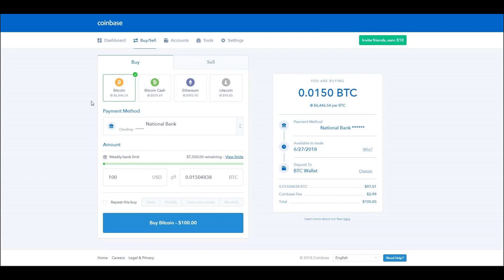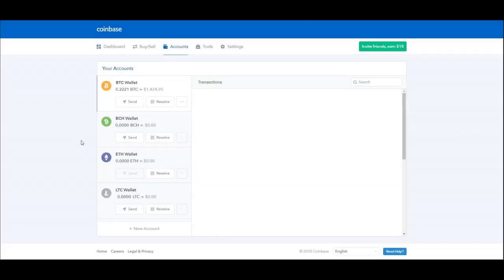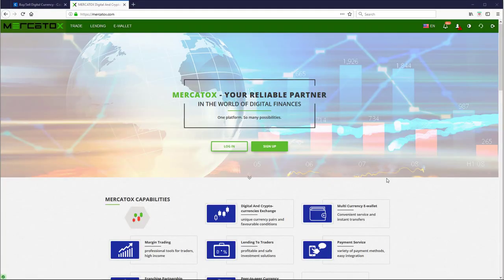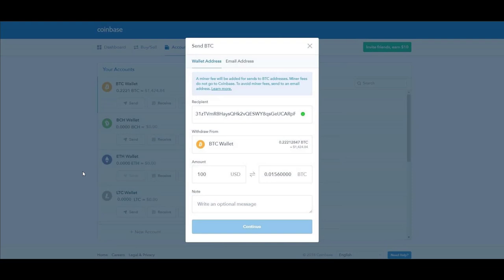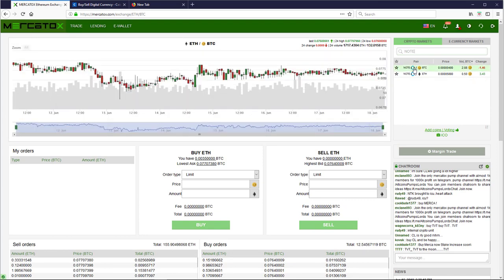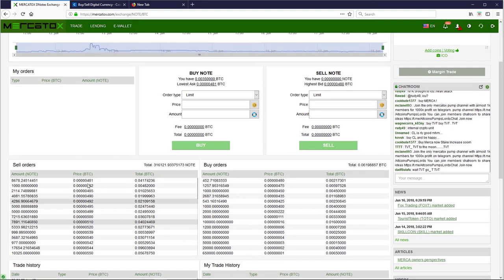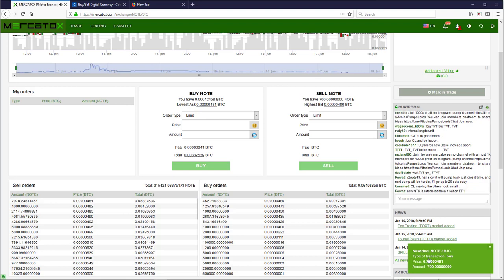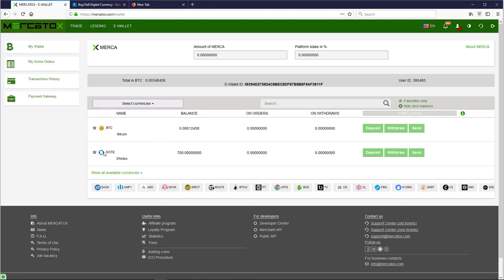How To Purchase Bitcoin & DNotes - Mercatox Exchange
This video shows you how to purchase Bitcoin from Coinbase, and then send them to Mercatox Exchange to trade them for DNotes.